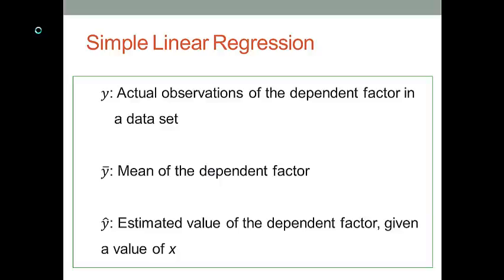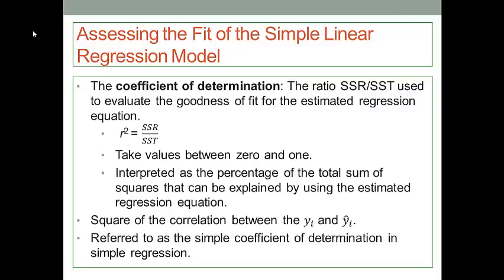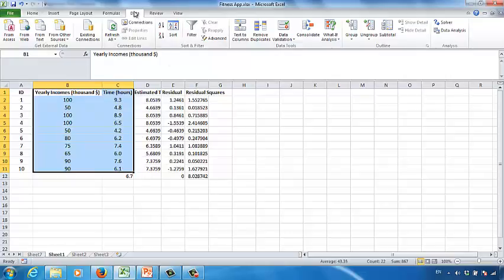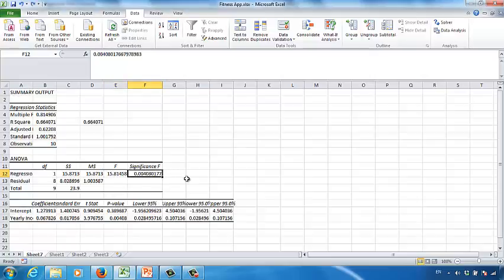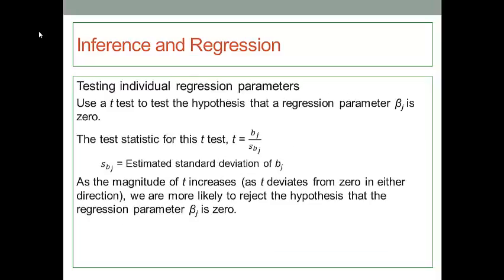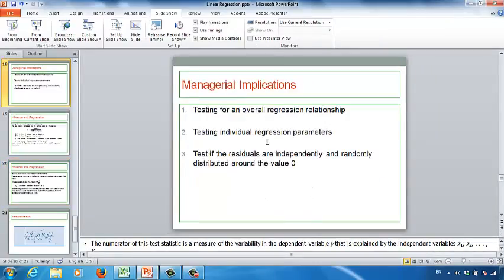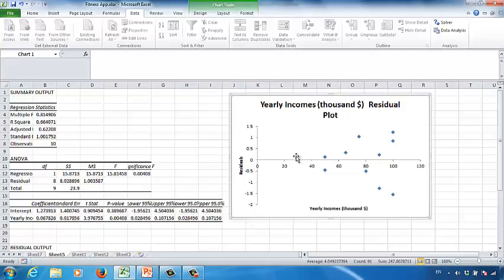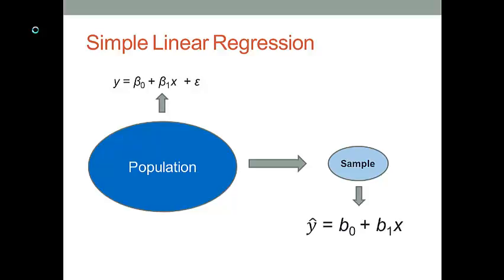Linear Regression Model Part 2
F-test
t-test
Residual Plot
Simple Linear Regression Model